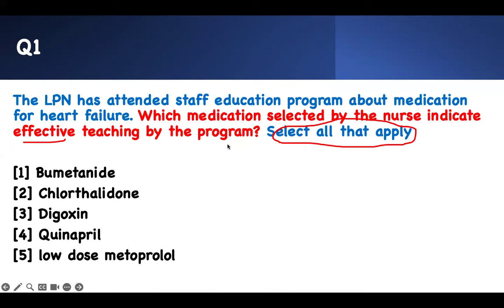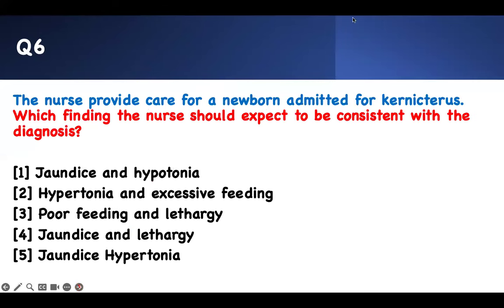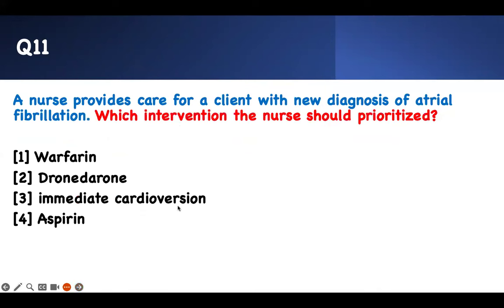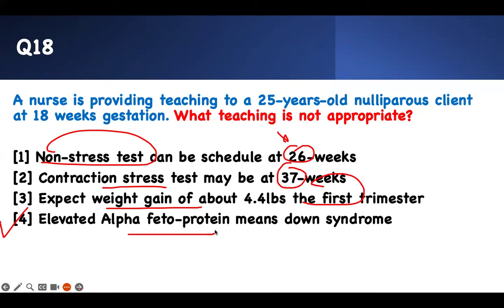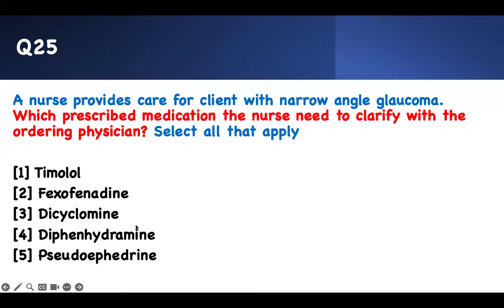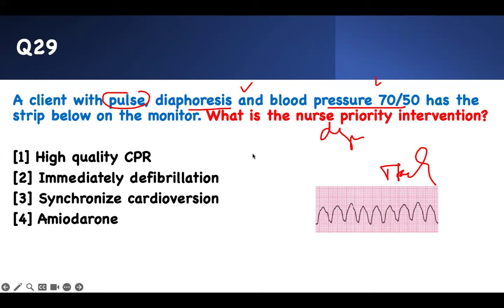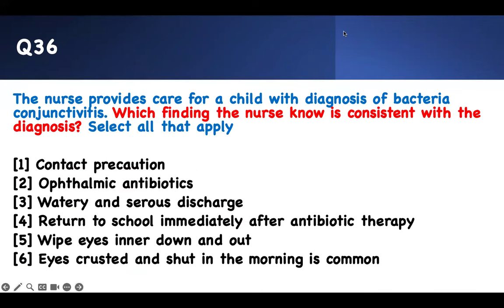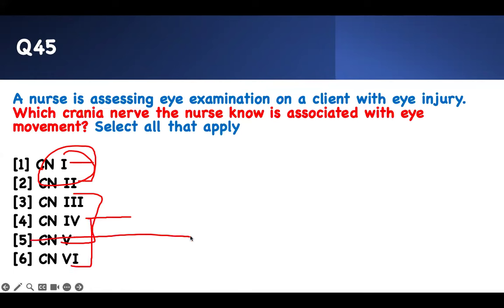45 NCLEX Practice Questions & Answers: Must-Know Nursing Concepts for RN & LPN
45 NCLEX Practice Questions and Answers for RN & LPN | Must-know Nursing Review Concepts & Exam Prep.

Master essential NCLEX concepts with 45 high-yield practice questions covering prioritization, safety, pharmacology, fundamentals, and more. Perfect for NCLEX-RN, NCLEX-PN, nursing school students, ATI, HESI, and comprehensive exam prep.

What you’ll learn in this nclex questions and answers  video:
• NCLEX-style practice questions with detailed answers and rationales
• Prioritization and safety strategies you can apply on exams and in practice
• Core fundamentals of nursing and clinical judgment
• High-yield pharmacology, electrolytes, and adverse effects
• Infection control, isolation precautions, and communication skills

This nclex review questions video is Perfect for:
• NCLEX-RN & NCLEX-PN prep
• Nursing students reviewing key nursing concepts
• Quick review before tests, checkoffs, or clinicals
• ATI, HESI, and comprehensive exit exam prep

Timestamps & Topics:
00:00 Introduction
00:45 Heart Failure Medications
02:37 Respiratory Prioritization
04:03 Etanercepts | Beers Criteria & Fall Risk
07:23 ICP Management and Signs
08:10 Newborn with Kernicterus
09:57 Dose Calculations NCLEX
11:30 Client Position | Sulfur Drug Pharmacology
13:21 Lithium Pharmacology | End of Life Care
15:38 AFIB & Treatments Priority
16:34 Diverticulosis Teaching & Management
17:42 SIADH Nursing | Accidental Needle Sticks Post IV Exposure
19:21 Steps to Take After Needle Stick with HIV Blood
20:38 Pediatric Heart Failure & Digoxin
21:17 Pediatric Otic Safe Medication Administration
22:08 Maternity Prenatal Teaching
23:05 TURP NCLEX & Continuous Bladder Irrigation
24:04 OCD Personality Disorders & Pharmacology
25:00 Client Identifiers in Nursing
25:54 Rifampin Pharmacology
27:21 Graves Disease NCLEX & Nursing Teaching
28:52 Phlebostatic Point and BP Indication
29:55 Glaucoma and Pharmacology Contraindication
31:31 Crutches NCLEX Fundamentals
34:05 Nasal Decongestant Drugs Pharmacology
35:28 Hyperkalemia Electrolytes NCLEX Causes
36:45 Ventricular Tachycardia and Treatment
37:54 Fire Safety Steps
38:38 Bisphosphonate Pharmacology Nursing
39:42 CPR for Pediatrics – Brachial Artery Pulse
40:29 Peak Flow Teaching for Asthma
41:52 Airborne Precautions and Isolation
42:29 Fall Risk Assessment
43:25 Bacterial Conjunctivitis – Isolation & Teaching
44:37 Glaucoma Review
45:30 HIV Standard Precautions
45:58 Sterile Techniques
46:57 Isolation Precautions and Room Assignments
47:42 Side Effects of Steroids
48:15 Bronchitis vs Emphysema
48:59 COPD Exacerbation and Pharmacology
49:48 Diabetes Insipidus and Lab Values NCLEX
51:05 Cranial Nerves with Eye Movement

Use this video to challenge your understanding, identify knowledge gaps, and strengthen your test-taking confidence. Every question includes clear, simple rationales to help you understand the “why” behind the right answer.

ADAPT NCLEX – CONTENT MATTERS. HOME OF CONTENT SIMPLICITY.
Free, simple NCLEX review for first-time and repeat test takers.